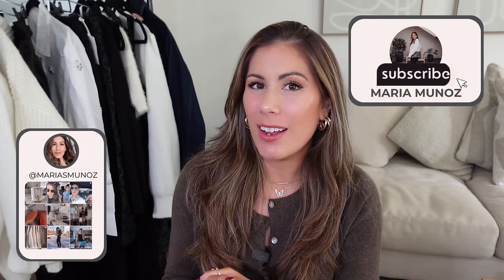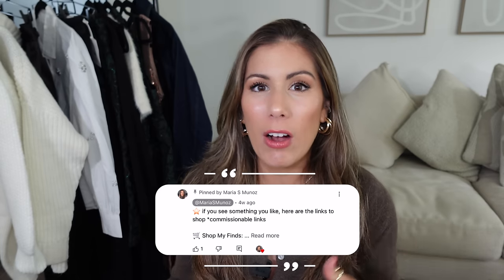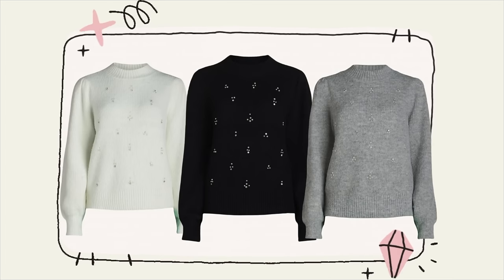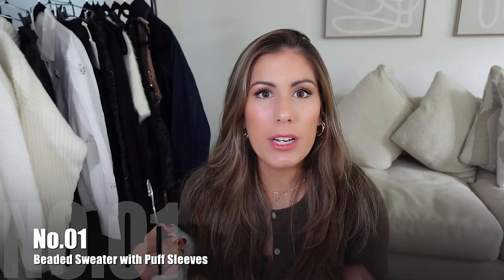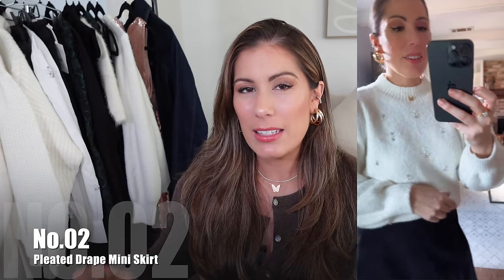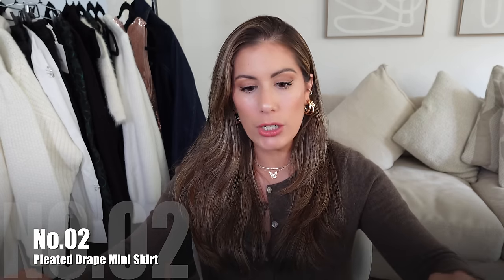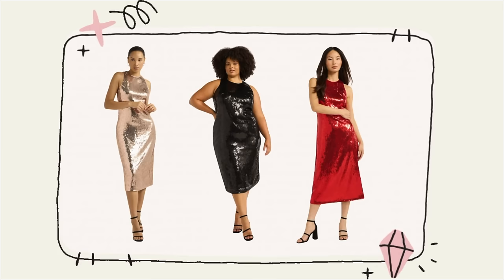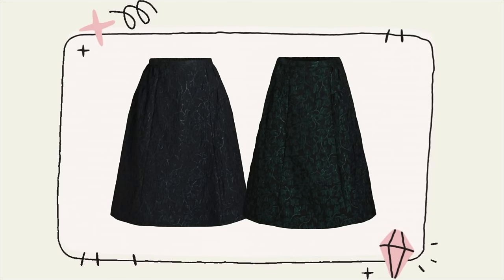*Must See* Walmart Holiday Fashion Haul | Walmart New Arrivals for Winter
Walmart holiday fashion finds! You don't want to miss this affordable @Walmart  haul perfect for the holidays, office holiday parties, and other special events.

Also seen in the video:
Lip color wearing color petunia

MY SIZING
Height: 5'6''
Weight: 155lbs (ish)
Bra: 36D
Bust: 32.5 inches
Waist: 28 inches
Hips: 36 inches

💭 Jump to a Section:

00:00 Intro
01:03 Beaded Sweater with Puff Sleeves
02:06 Pleated Drape Mini Skirt
03:58 Sequin Midi Dress
05:01 Jacquard Peplum Top
06:21 Jacquard Midi Skirt
07:29 Jacquard Mini Swing Dress
08:58 Fluffy Knit Tee
10:11 Tuxedo Jumpsuit
11:10 Cozy Yarn Mini Sweater Dress
12:27 Patch Pocket Wide Leg Jeans
13:56 Embellished Button Down Shirt
15:01 Wide Leg Belted Satin Pants
16:14 Sequin Midi Skirt
17:50 Maxi Skirt with Side Slit
19:17 Funnel Neck Sweater
20:57  Suede Platform Clog Slippers
21:20 Embroidered Sweater